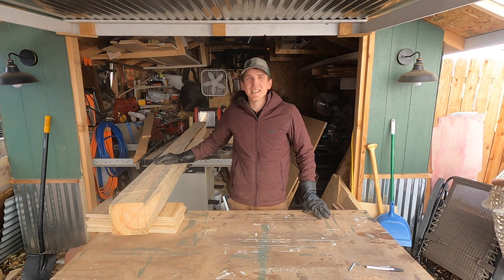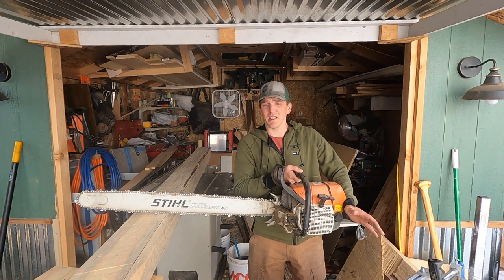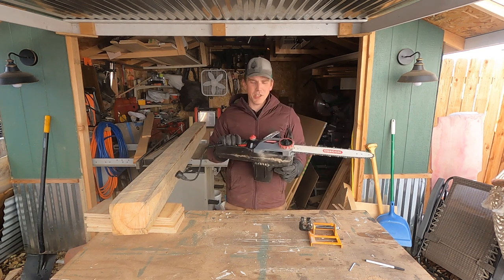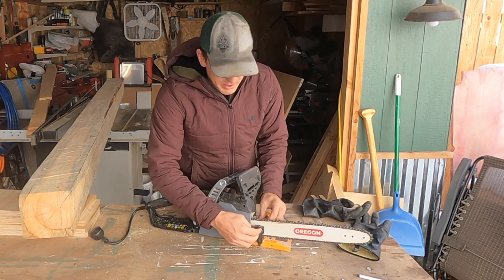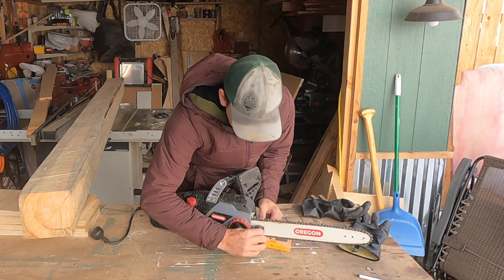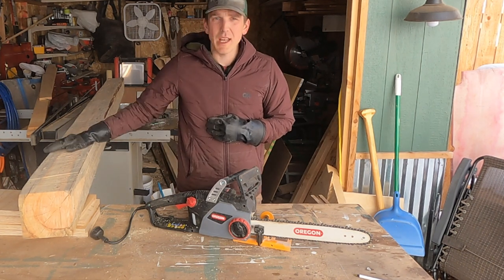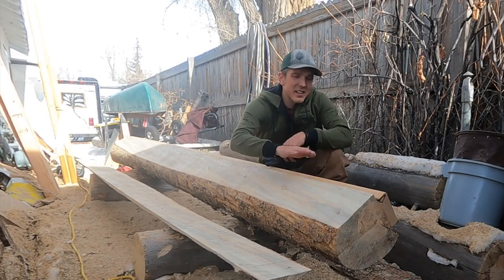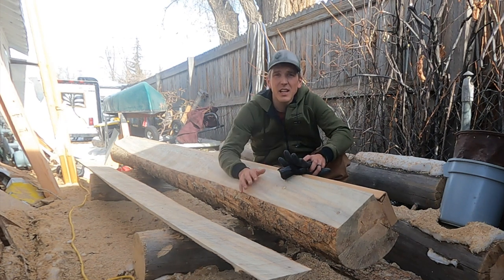Milling beams for less then $150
Showing how to use a cheap chainsaw mill to mill beams in your back yard.
You don't need a fancy mill to make good beams.